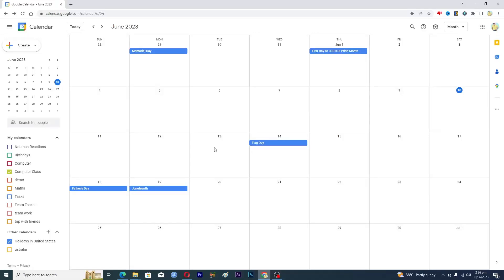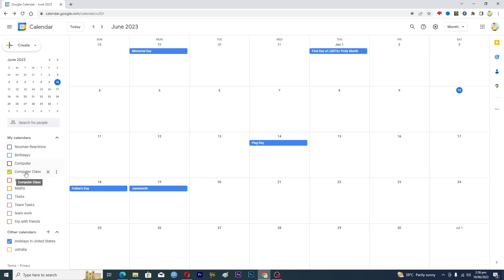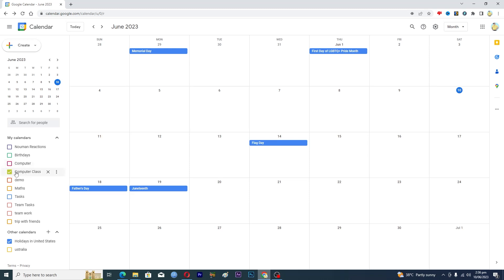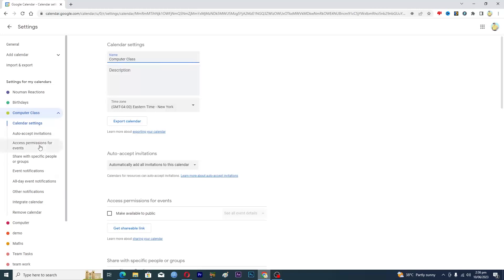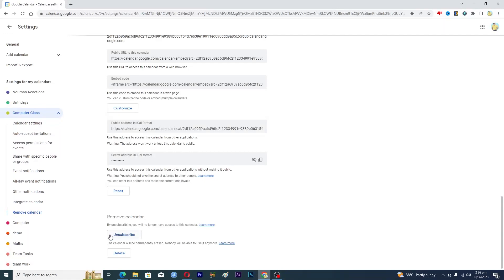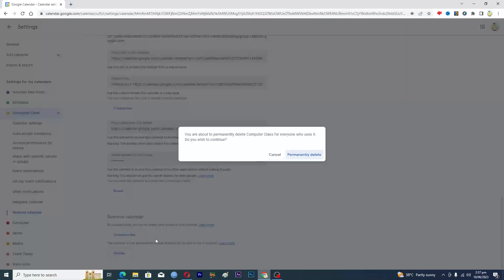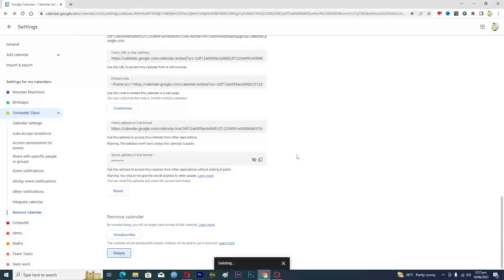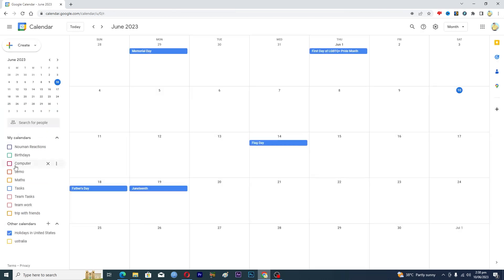How To Delete a Google Calendar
googlecalendar Learn how to delete a google calendar easily.